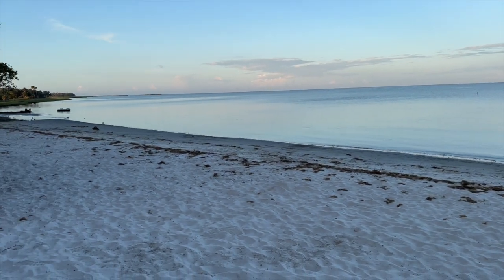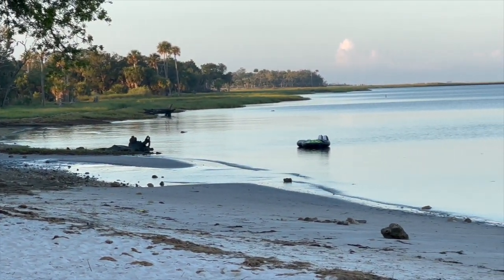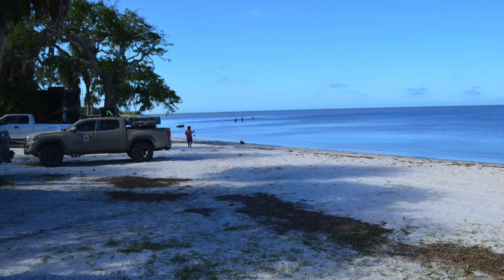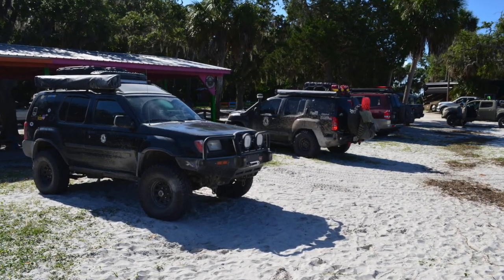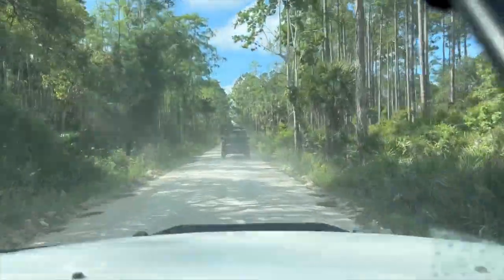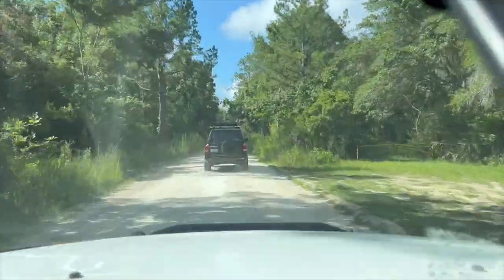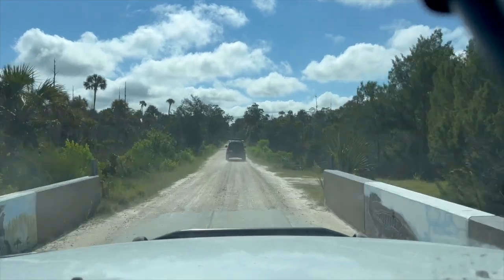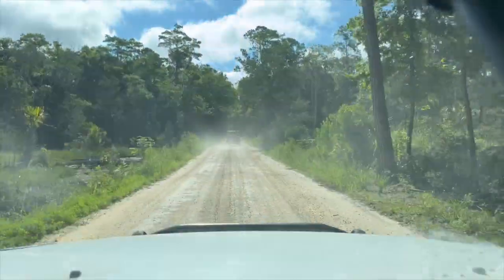The Florida Adventure Trail West to East Part 6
This is the final installment of The Florida Adventure Trail West to East trip.  this was an enjoyable time with a variety of overlanding rigs and levels of overlanding experience.   From seasoned trip takers to the very first multiple night trip.